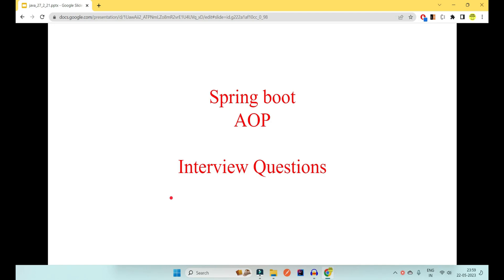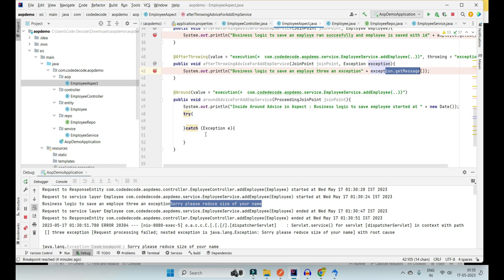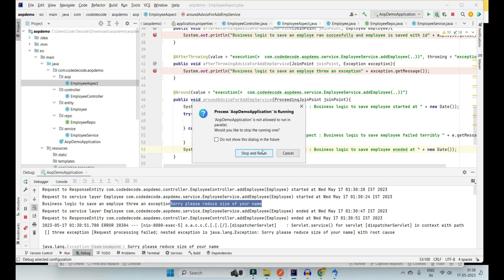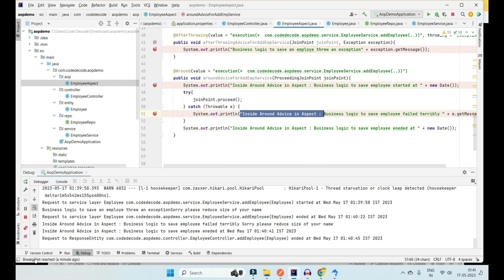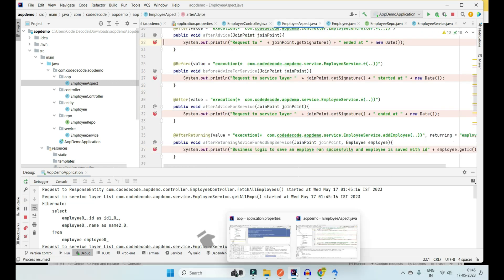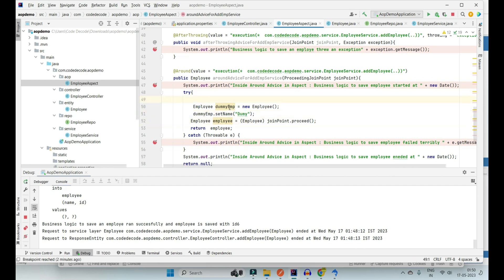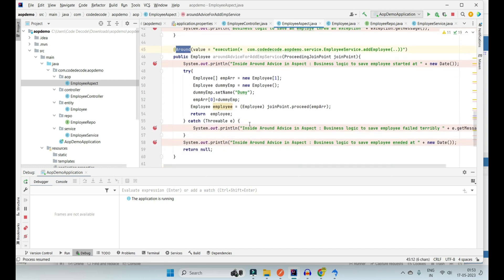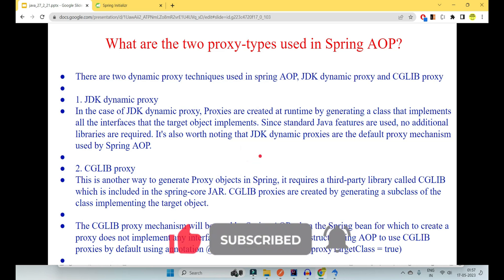Most trickiest Spring Boot AOP Interview Questions for Experienced | AOP Advice | Code Decode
In this video of code decode we have explained AOP Advice which is the most trickiest question of Spring boot AOP

Aspect and Advice in Aspect-Oriented Programming

Aspect-Oriented Programming (AOP) is a programming paradigm that aims to modularize system-wide concerns, such as logging, security checks, and error handling, by separating them from the core business logic. A key concept in AOP is the aspect, which is represented by a class where we define pointcuts and advices.

An advice is the behavior that addresses system-wide concerns and is associated with a specific join point in the program execution flow. It is represented by a method that will be executed at the designated join point. There are different types of advice, including before, after returning, after throwing, after, and around.

A pointcut is an expression that defines the join points where a particular advice should be applied. It specifies the conditions under which an advice will be triggered. For example, a pointcut may specify that an advice should be executed before a certain method is invoked or after a method throws an exception.

Join points are specific points in the program execution flow where aspects can be plugged in. They represent the different stages or events in a program's lifecycle where the advice can be applied. Examples of join points include method invocations, method executions, field access, and exception handling:

This advice executes before a join point, but it does not have the ability to prevent the execution flow from proceeding to the join point unless an exception is thrown. It is commonly used for tasks such as logging or security checks that need to be performed before a method is executed.

This advice is executed after a join point completes normally, i.e., without throwing an exception. It is often used for tasks like resource cleanup or updating caches.

This advice is executed if a method exits by throwing an exception. It allows you to handle exceptions and perform appropriate actions, such as logging or error handling.

This advice is executed regardless of how a join point exits, whether it is through normal return or by throwing an exception. It can be used for tasks like resource cleanup or releasing locks.

This is the most powerful advice type. It surrounds a join point, such as a method invocation, and has the ability to prevent the actual method execution. It takes a ProceedingJoinPoint as a parameter, which allows you to execute the target method. By calling the proceed() method on the ProceedingJoinPoint, you can proceed with the original method execution.

The order in which advice is invoked depends on the advice type. In the case of @Around advice, it is invoked first, followed by @Before advice. This allows the @Around advice to control the method execution and decide whether to proceed or return a response on behalf of the method.

In summary, AOP introduces the concept of aspects, which are represented by classes containing pointcuts and advices. Advices are the behaviors that address system-wide concerns and are associated with specific join points. Pointcuts define where the advices should be applied. There are different types of advice, including @Before, @AfterReturning, @AfterThrowing, @After, and @Around. Each type of advice provides a different way to intercept and modify the program's execution flow. The @Around advice is the most powerful, as it can prevent method execution and modify the arguments and return values.